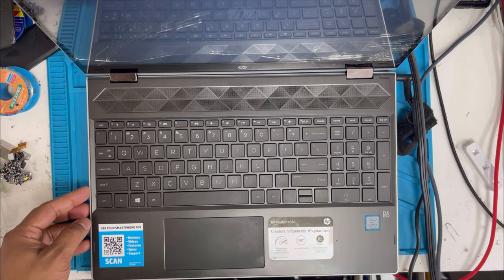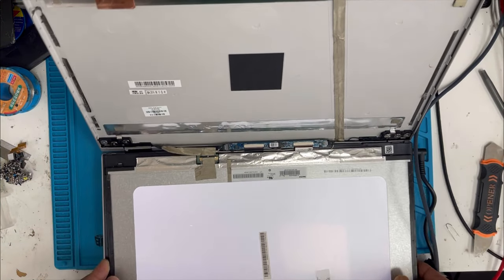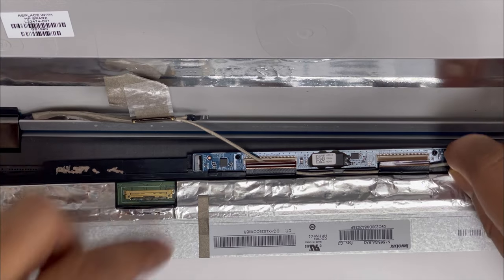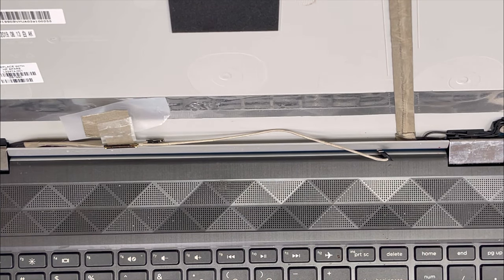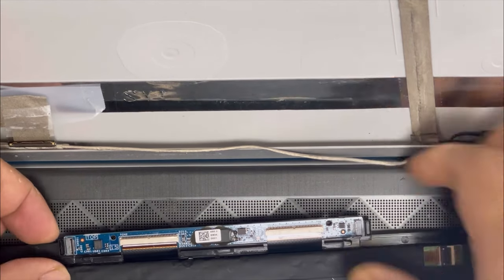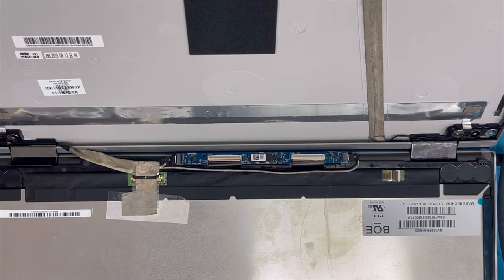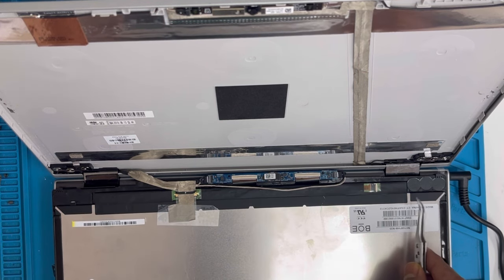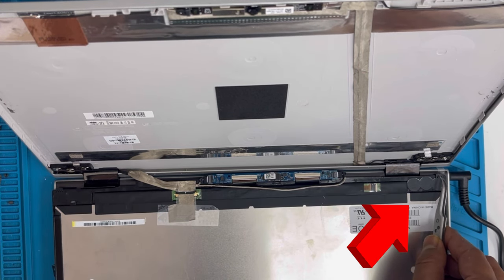Hp pavilion x360 convertible touch screen replacement, 15-cr0055od screen replacement,15-cr0055nr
Welcome to our comprehensive guide on how to replace the cracked or broken screen on your HP laptop! In this video, we'll walk you through the step-by-step process of removing the damaged screen and installing a brand new one, restoring your laptop's display to its original condition.

A cracked or broken laptop screen can be frustrating and impact your productivity, but with this tutorial, we'll help you get back up and running in no time. We'll cover all the tools you'll need and provide detailed instructions for each stage of the repair.

From safely removing the damaged screen to connecting and securing the new one, we'll guide you through the entire process. Our aim is to make this repair accessible to everyone, regardless of their technical expertise.

Even if you've never replaced a laptop screen before, don't worry! We'll explain each step clearly and provide close-up shots to ensure you don't miss any important details. With a little patience and following our instructions, you'll be able to restore your HP laptop to its full functionality.

Join us in this tutorial and learn how to replace the cracked or broken screen on your HP laptop. Let's get started on giving your device a new lease on life!